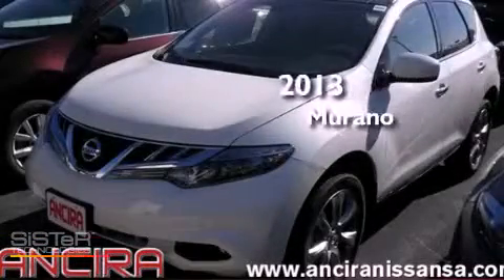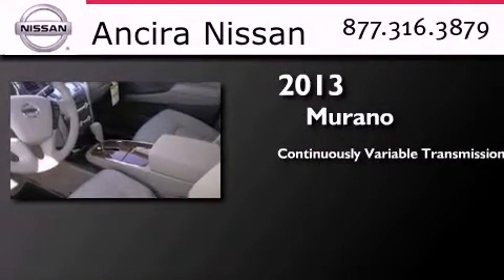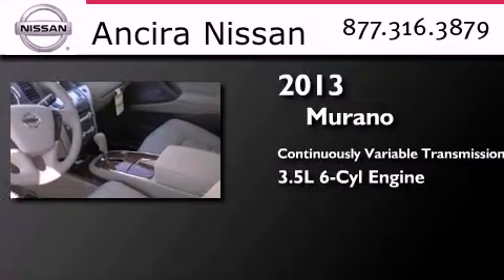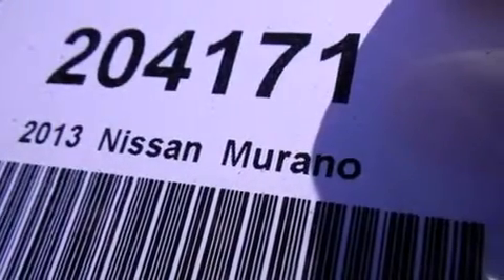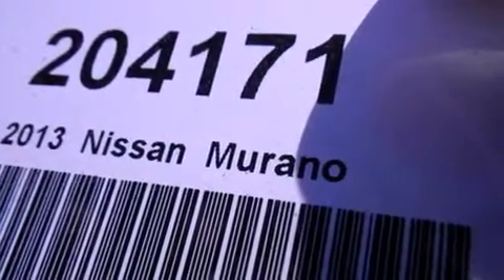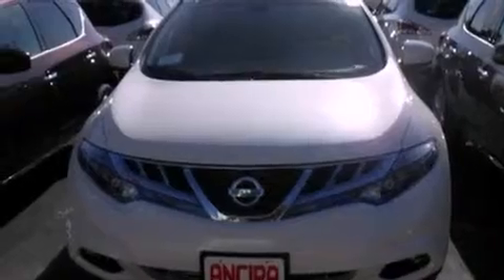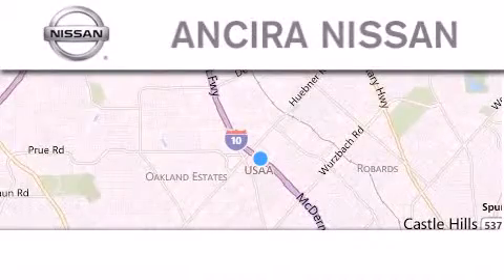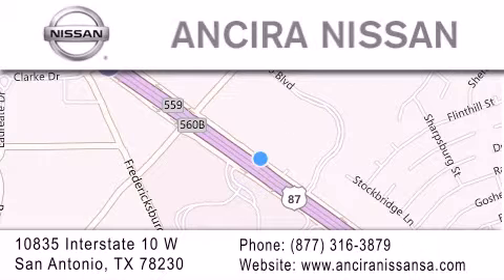2013 Nissan Murano San Antonio TX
Year : 2013
 Make : Nissan
 Model : Murano
 Engine : 3.5L V6
 Trans . : Continuously Variable (CVT)
 Exterior : Pearl White

 Interior : Biege
 Stock : 204171